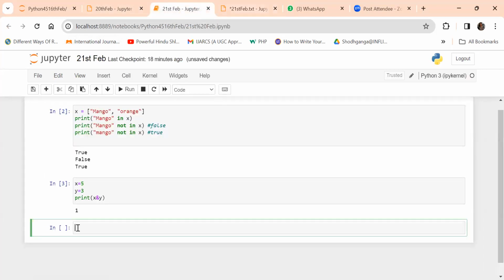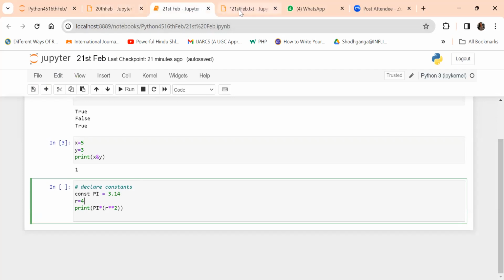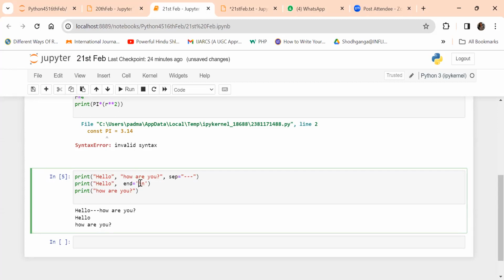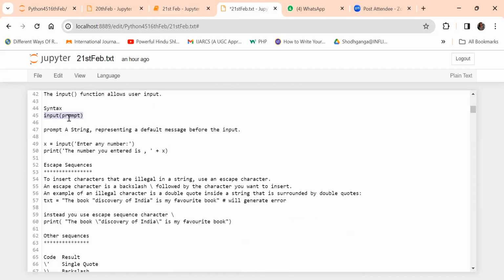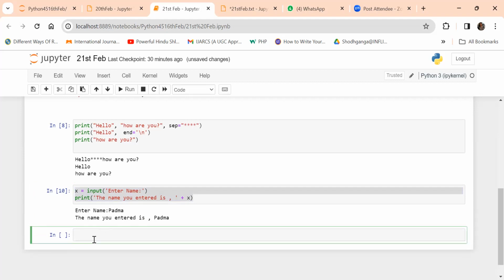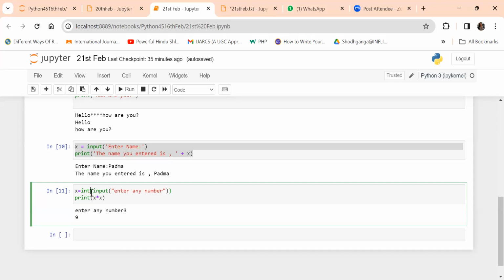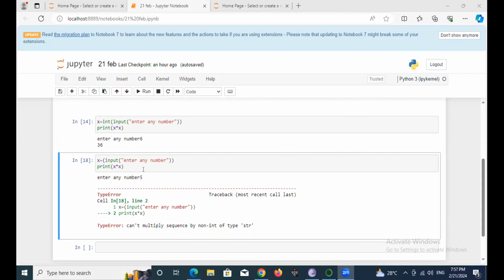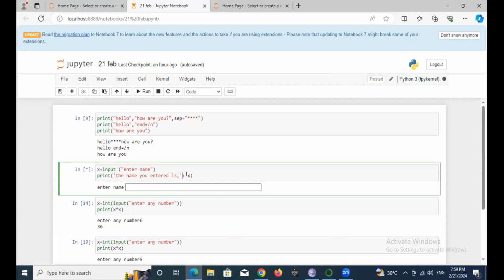Day 4 - Python - Constants, string operations Part 1